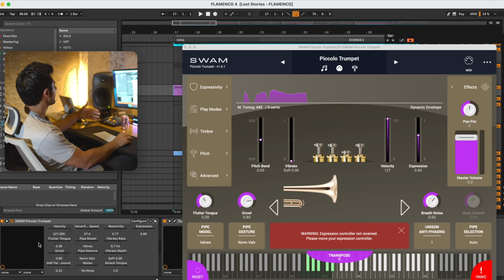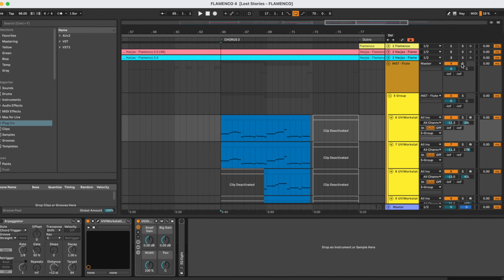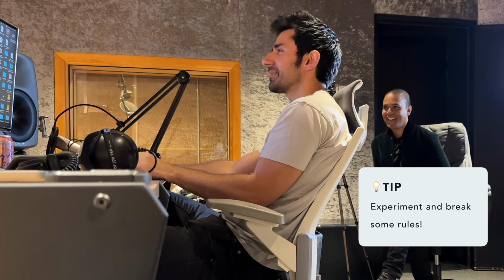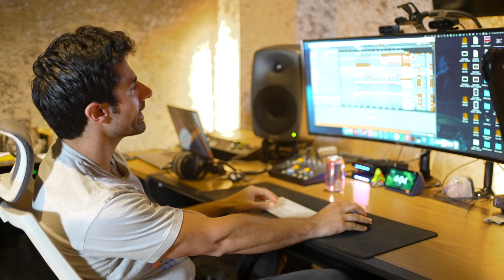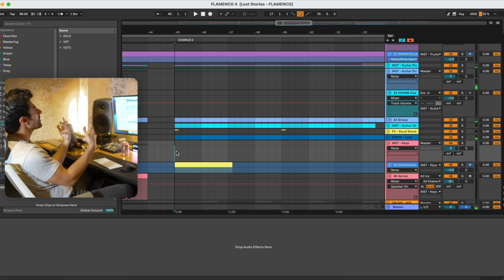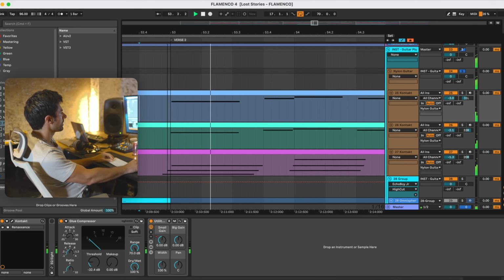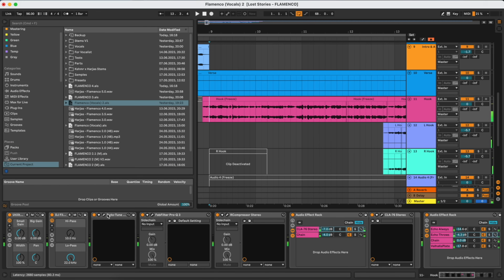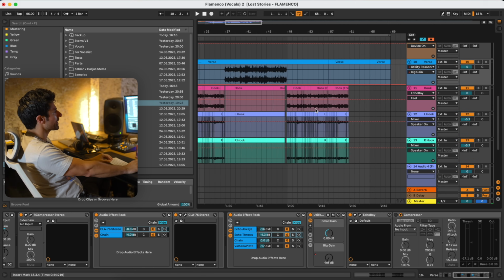How KSHMR Makes Beats: Karam Production SECRETS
🎛 Plugins from this video:
3. UVI World Suite (Panpipe)

In this video, KSHMR walks us through a hip hop track he recorded for his new album Karam. This song, B.I.G., featuring Harjas is one of the highlights of the Karam album, and KSHMR shows us everything that went into producing it including the plugins he used, the production techniques he applied, and how he processed the rap vocals on the song. KSHMR is a world renowned EDM and Hip Hop Producer and released a groundbreaking new album, Karam, last month featuring some of the biggest names in the Indian Hip Hop scene including Harjas, MC STAN, Seedhe Maut, Raja Kumari, Yashraj, Nazz, Munawar Faruqui, Raftaar, and many more.